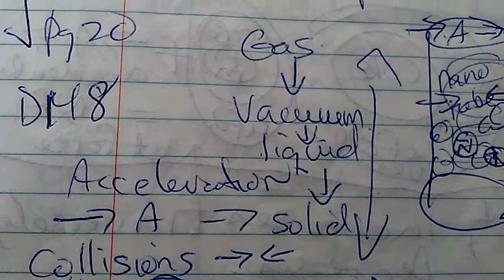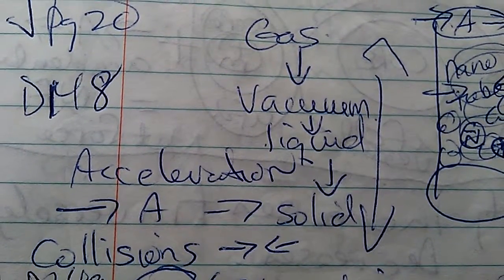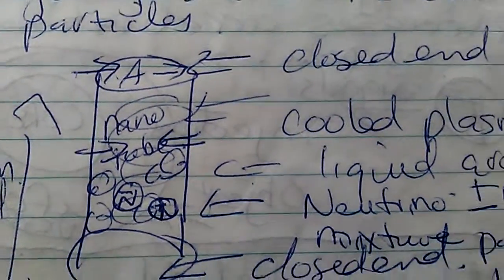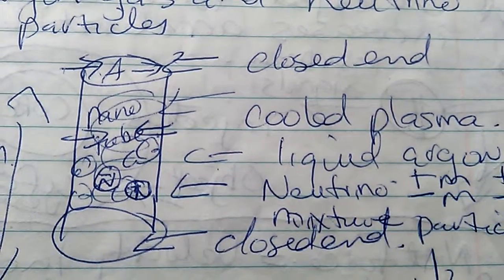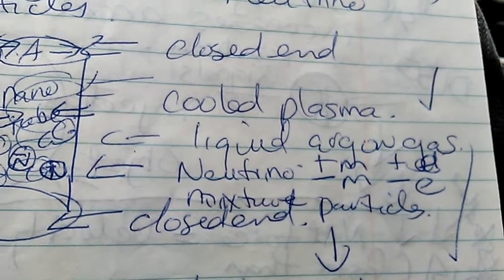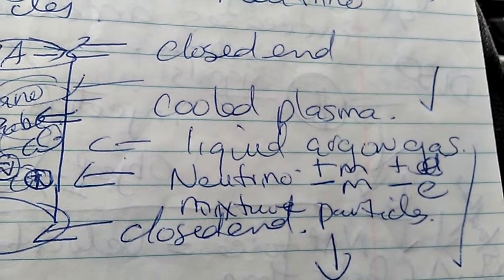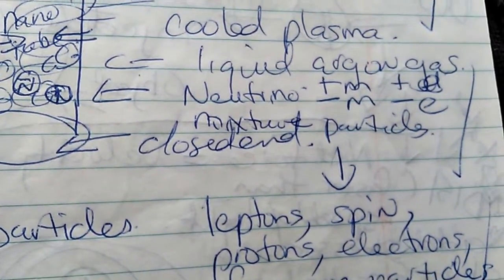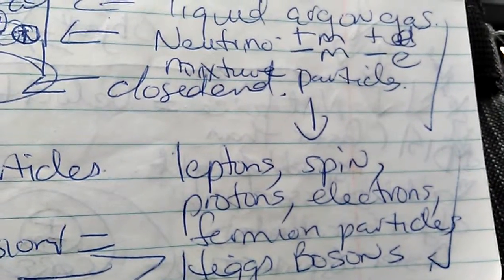Diagram 148 WOW! Plasma Vacuum Nanotubes Neutrinos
Diagram 148 WOW! SETI Signal argon gas turns to metals in UFO engine particle accelerator in higgs electric field E+ positive charge electrons cooled plasma neutrino particle has both positive and negative charges in one particle

Line 22 7b242 Repulsive Quantum Levitation Capasso Casimir-Lifshitz DARPA Formula WOW SETI